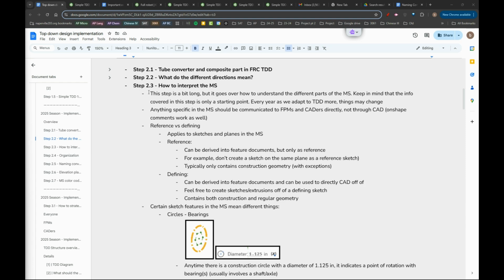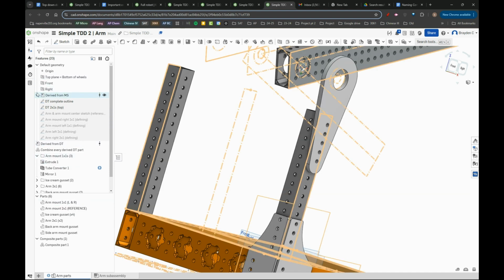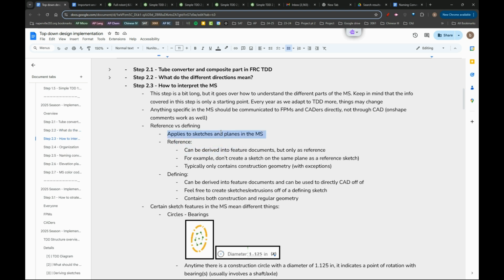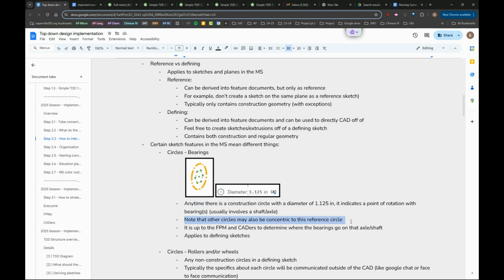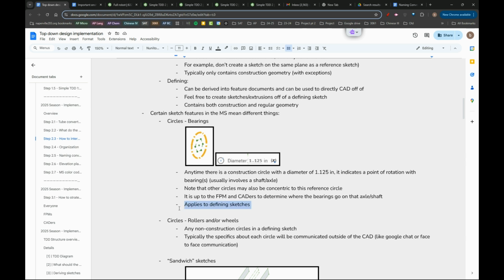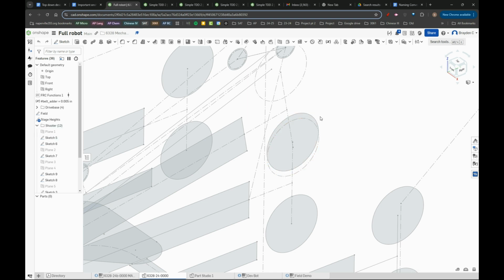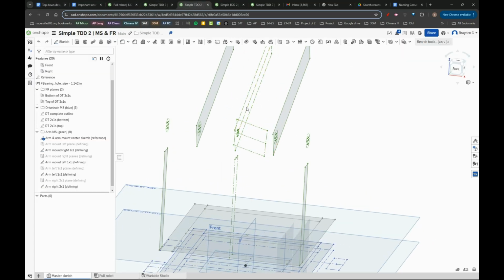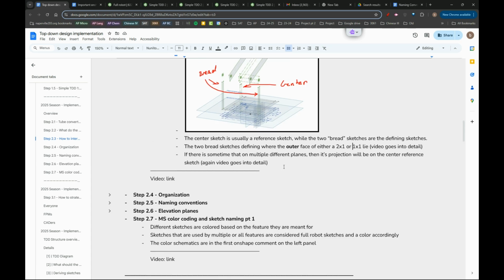2025 Season TDD | Step 2.3 - How to interpret the MS